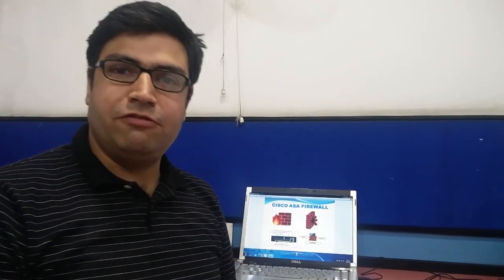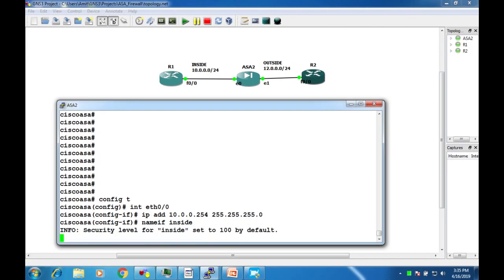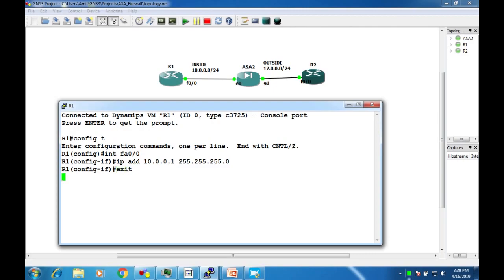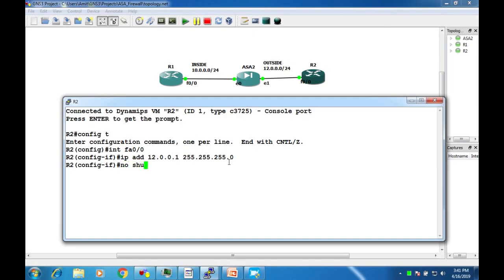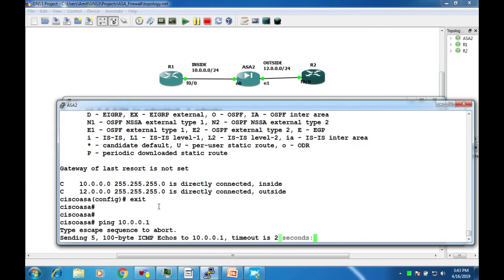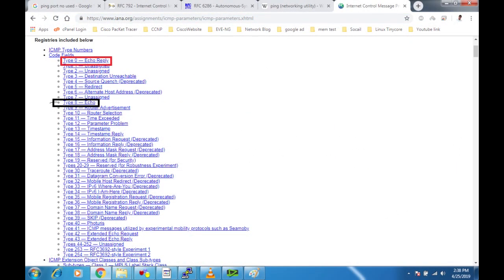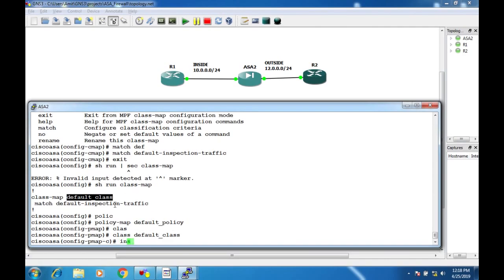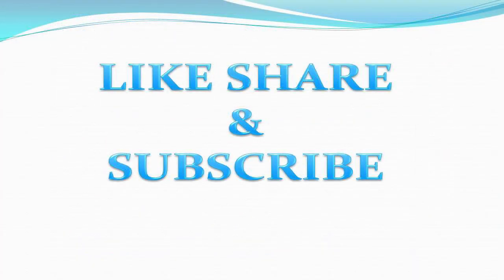ASA Firewall Introduction & basic Configuration - ASA PART 1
In this Cisco ASA VIDEO SERIES, you will learn how to setup a Cisco ASA 5505 firewall using the CLI , Configuring Ip address , nameif, class-map , policy-map , allow icmp to ping outside network

ASA VIDEO SERIES
1. ASA Firewall Introduction & basic Configuration